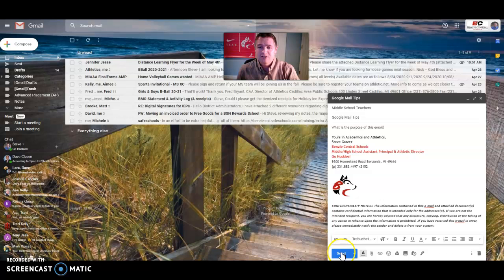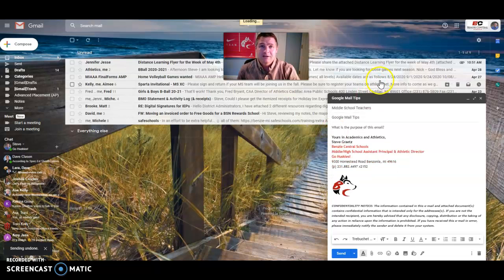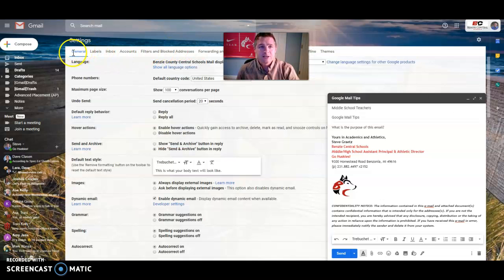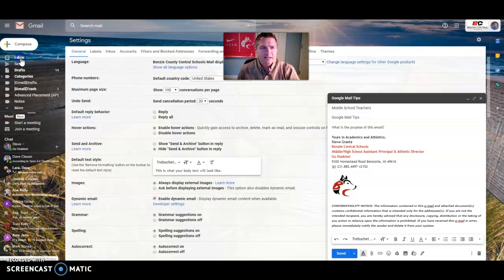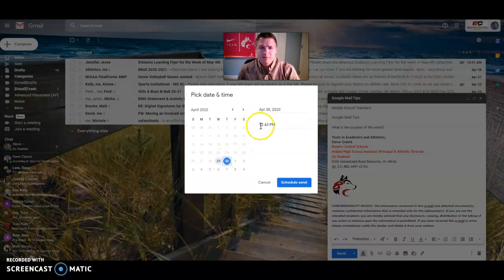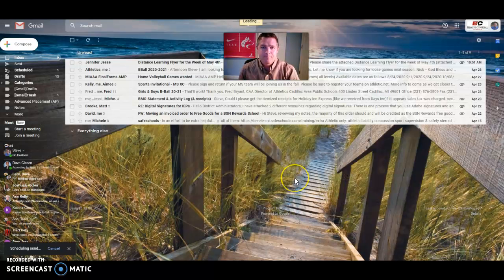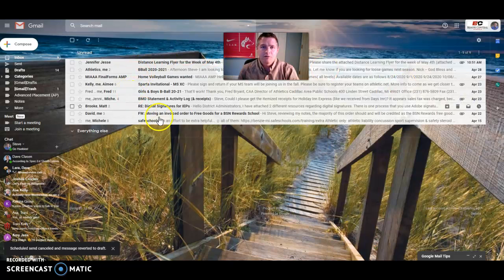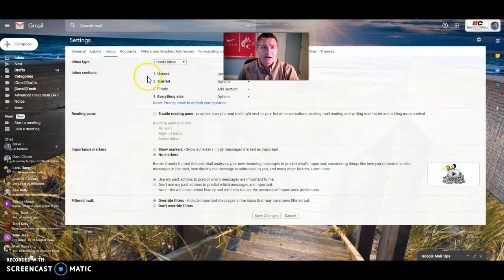3 Google Mail Tips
Undo Send, Schedule Send, Unread on Top